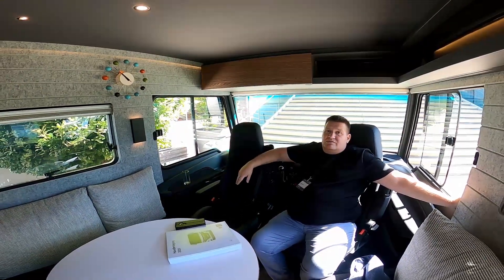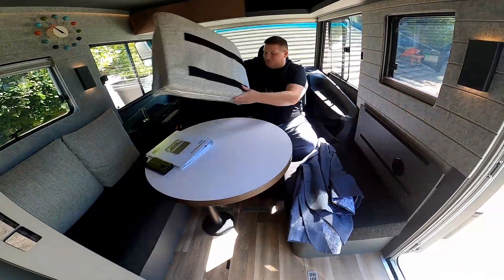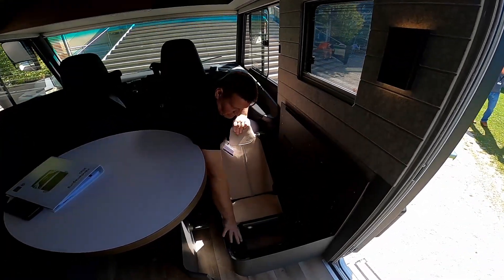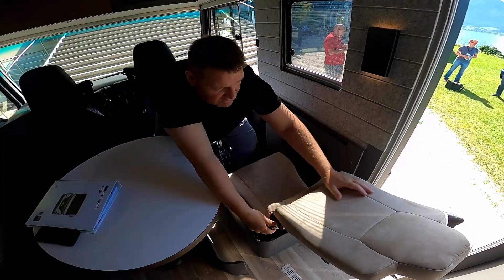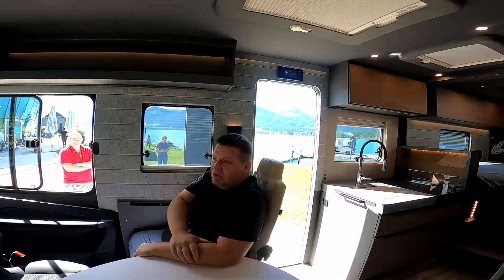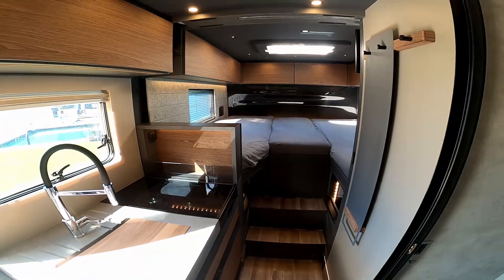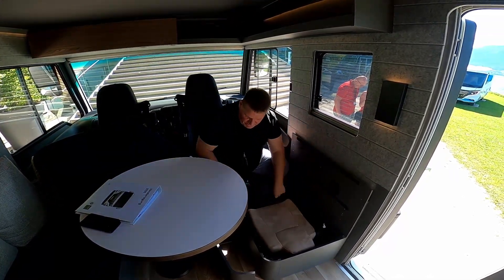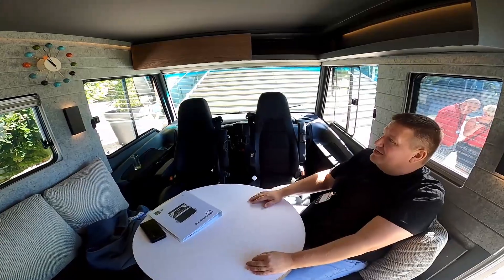NIESMANN&BISCHOFF 6.9E PREZENTACJA OPCJA BEZ ŁÓŻKA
Dzień dobry,
zapraszamy do obejrzenia prezentacji Niesmann&Bischoff iSMOVE 6.9E w wersji bez łóżka z przodu.